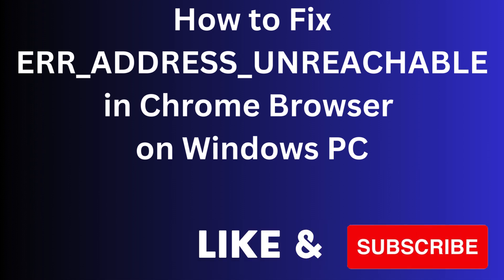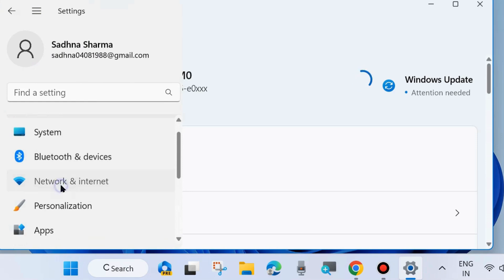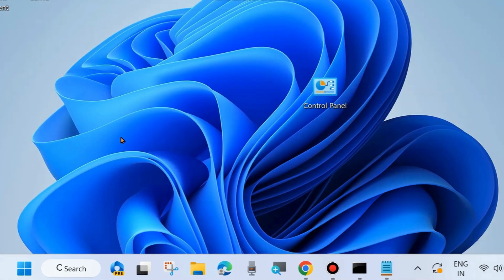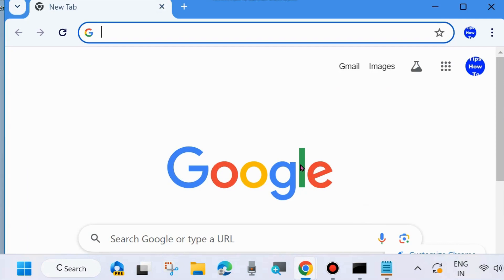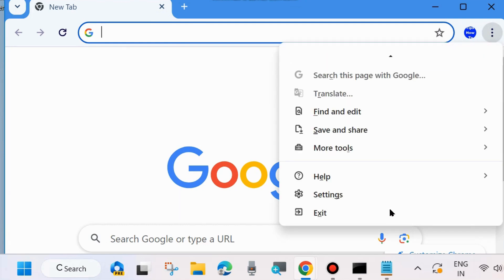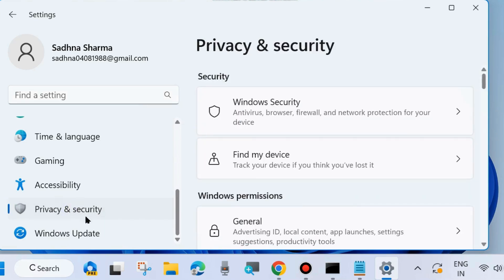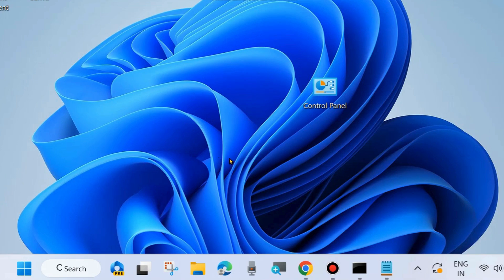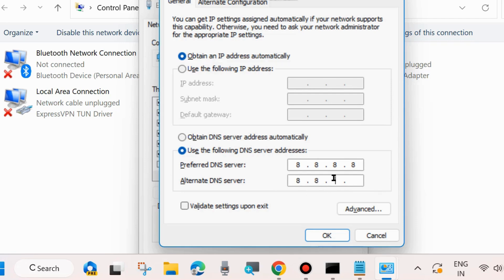ERR ADDRESS UNREACHABLE Chrome Error Fixed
This site can't be reached, How to Fix ERR_ADDRESS_UNREACHABLE Chrome Error on Windows 11 / 10